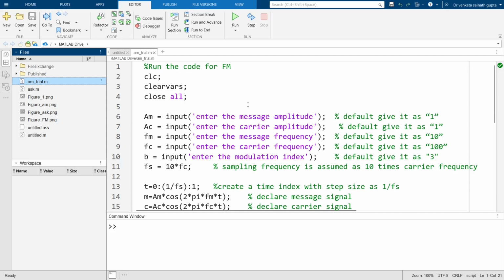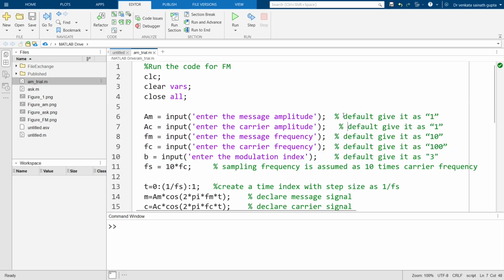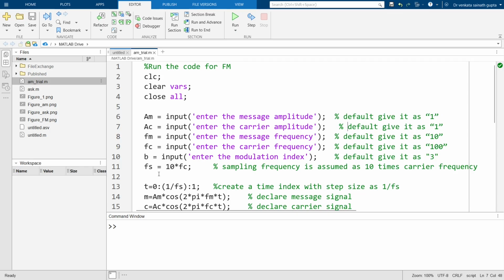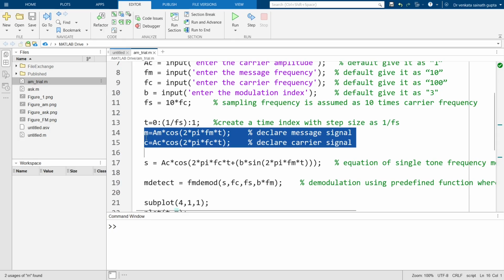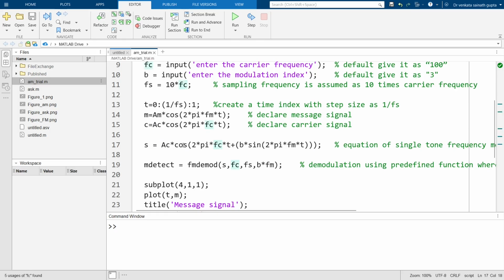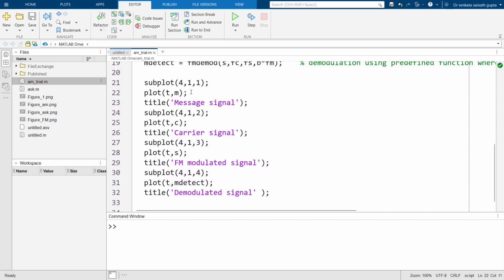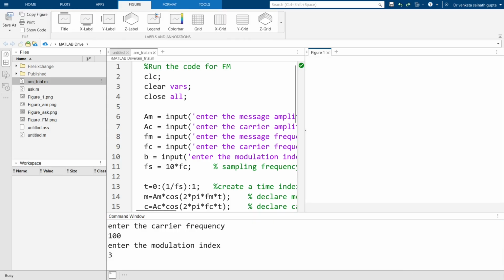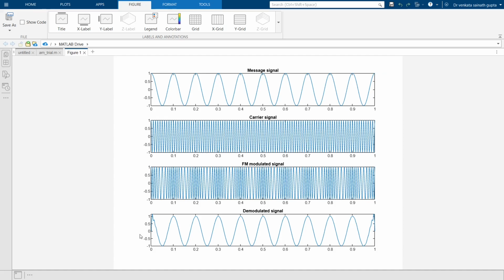Lec8 Frequency Modulation using Matlab